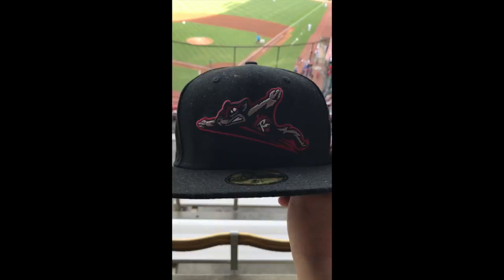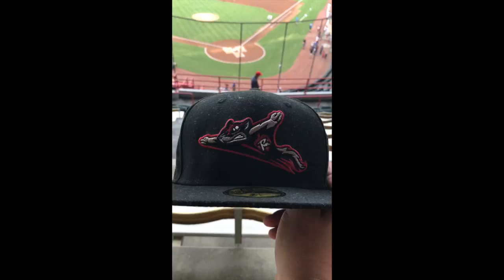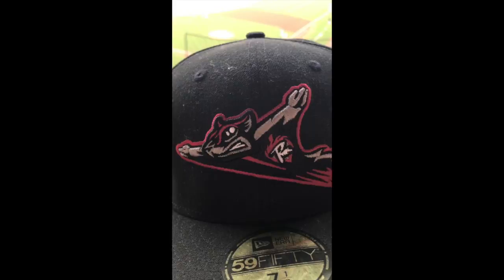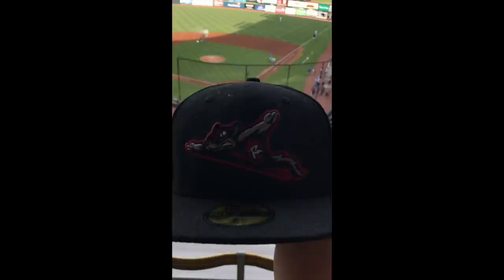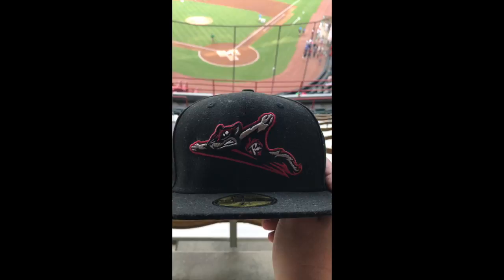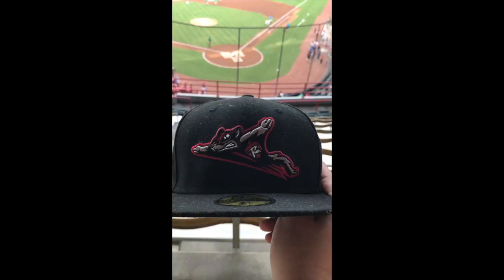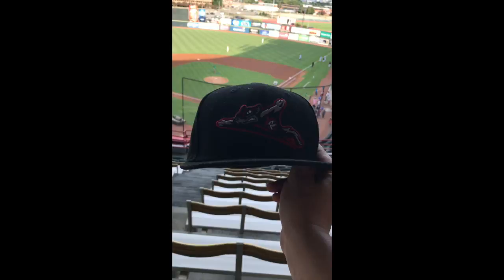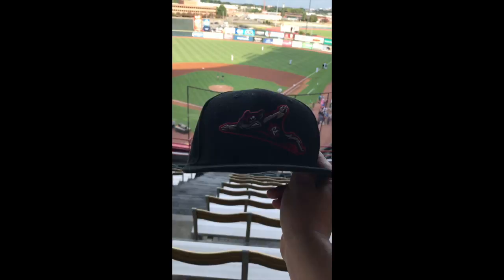New Era 59fifty Richmond Flying Squirrels Lids Hat Review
This video is about MLB Hat Review Richmond Flying Squirrels Giants

eBay